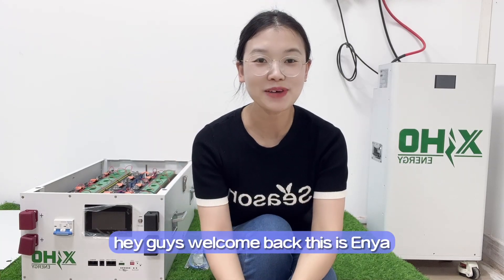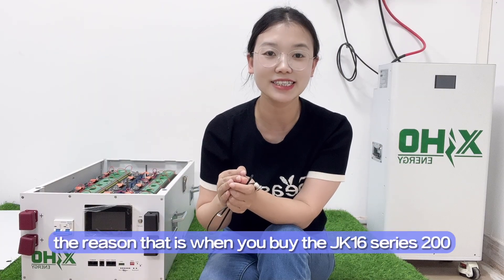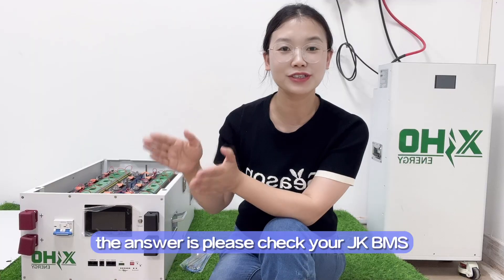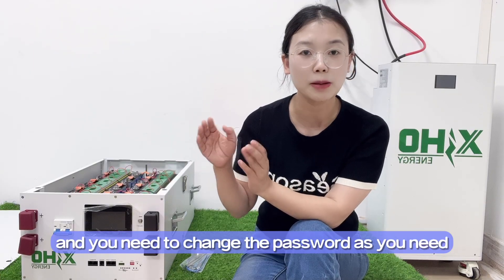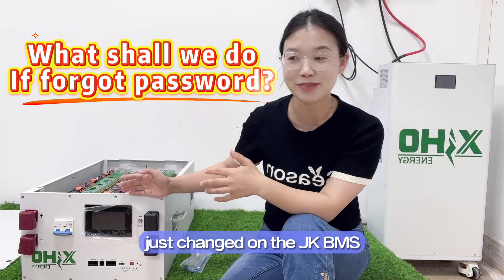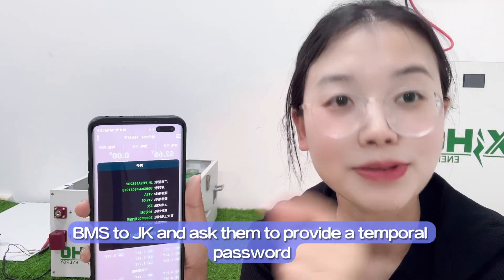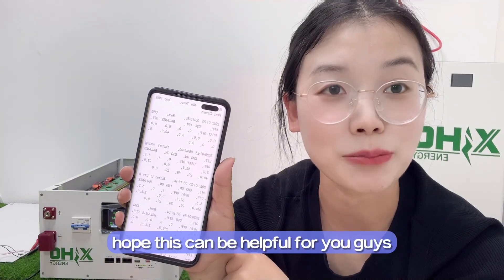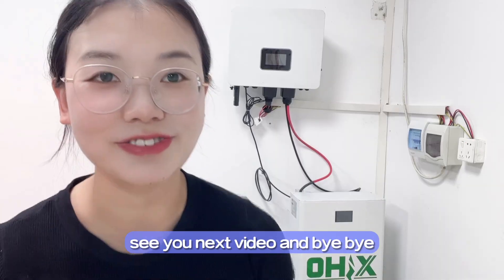Top 5 problems with JK BMS version of DIY battery kit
This video is to explain the customer who received DIY box kit with JK BMS and met the problems.
We suggest customer to have enough knowledge when build the DIY kit.

We keep to provide best solution of lithium ion battery for customer who need them for solar and EVs.

If u want to know more details, here is the link for reference: